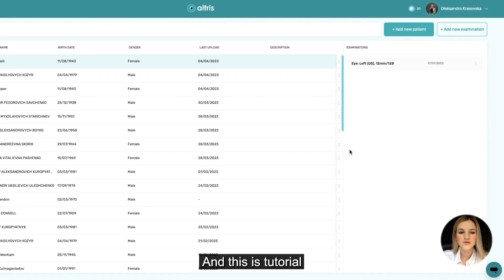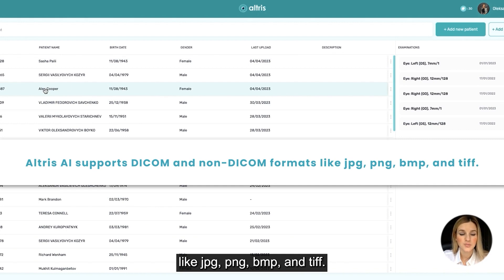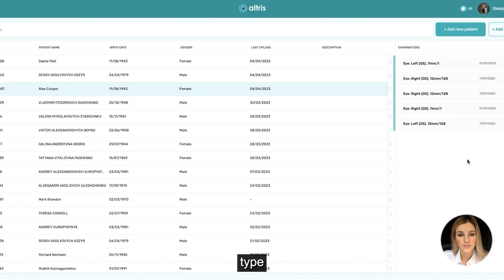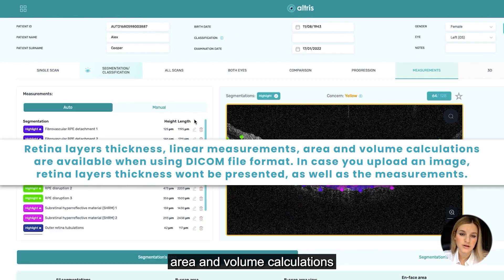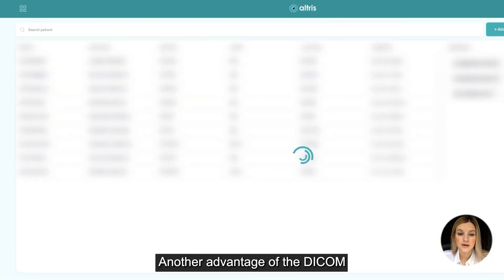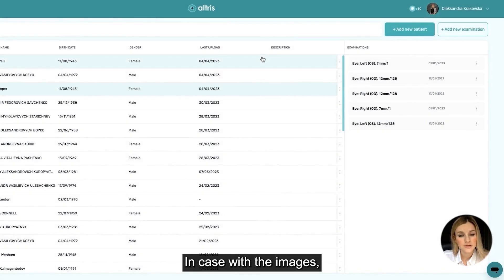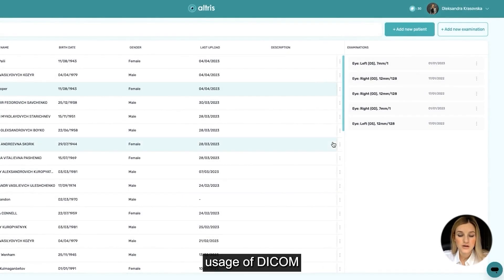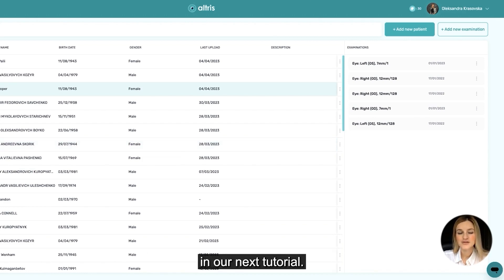DICOM and non-DICOM format files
This tutorial is about DICOM and non-DICOM format files.

Altris AI works with any OCT macular examination in DICOM and non-DICOM formats (images) like jpg, png, bmp, and tiff.

Altris AI recommends using the DICOM file format because it contains the original image pixel data without any modifications to the study metadata.

Therefore using the DICOM type of file gives you more opportunities within the platform:
Such features as retina layers thickness in a Single scan tab, linear measurements, area, and volume calculations from the Measurements tab are only available when using DICOM file format (not images). In case you upload an image, retina layers thickness won't be available, as well as the measurements.
Another advantage of the DICOM format is that you can add patient and examination details in a few clicks by just uploading a DICOM file since this information is being pulled out automatically. In the case of the Images, when for example uploading an examination, you would have to fill in manually a bunch of information such as scan widths, eye type, etc.
Taking into consideration all mentioned above, usage of DICOM format files saves time, increases efficiency, and gives you more opportunities within the Altris AI platform.

If you want to get registered at the Altris AI web platform, here is the